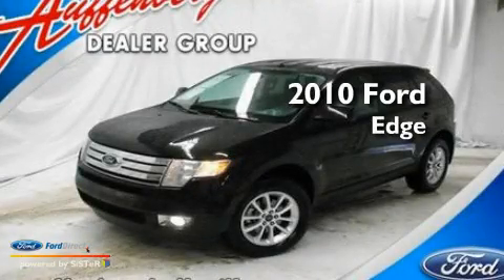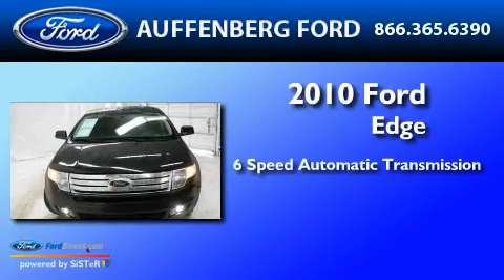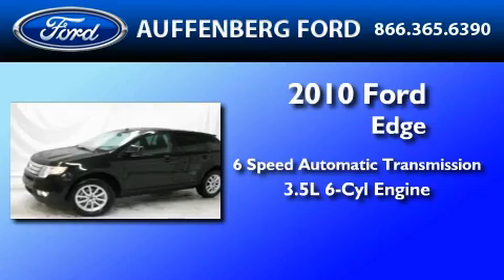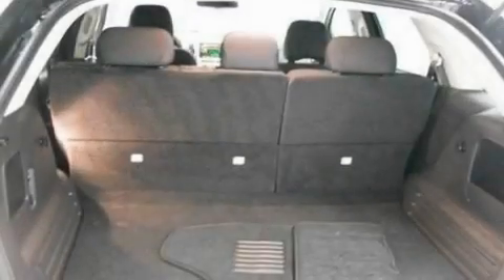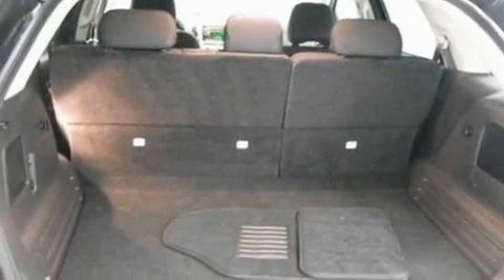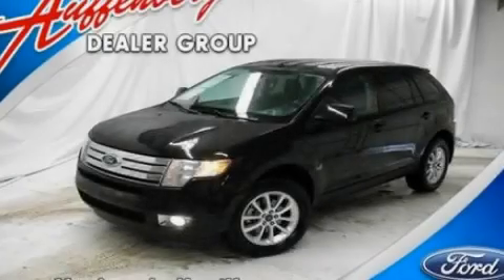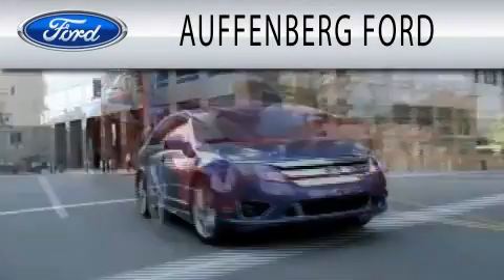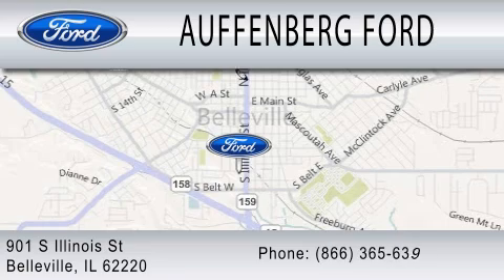2010 FORD EDGE IL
Year : 2010
 Make : FORD
 Model : EDGE
 Engine : 3.5L V6
 Trans . : AUTO 6SPD
 Exterior : BLACK METALLIC
 Miles : 300,003

 Stock : 1-2006B

 901 S Illinois St
  , IL 62220